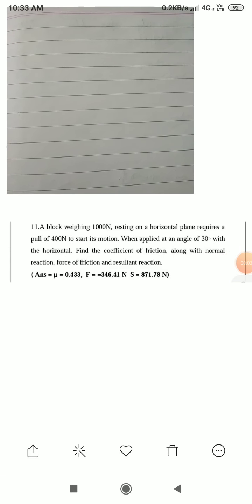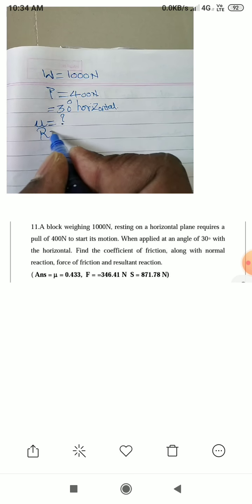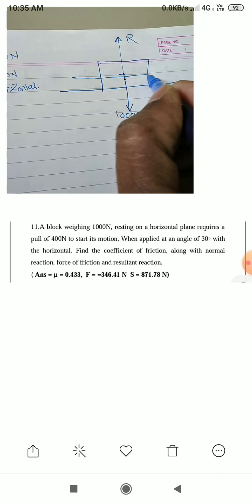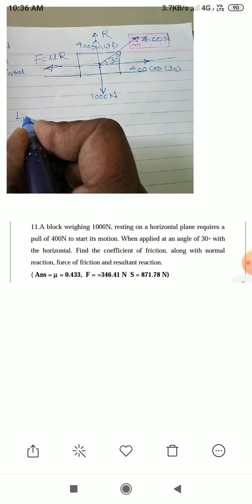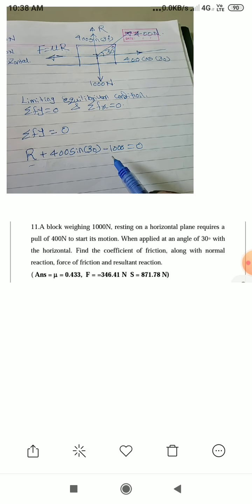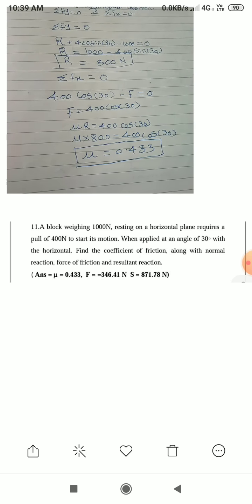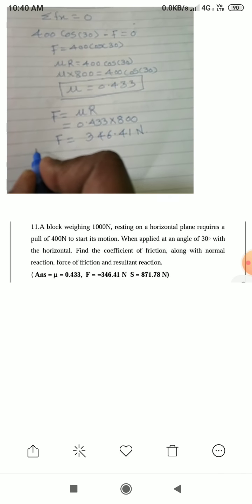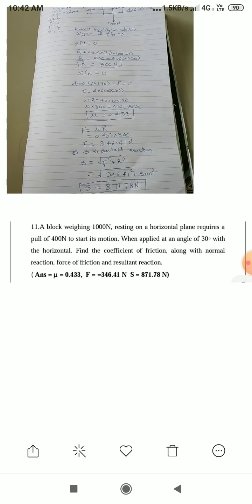Numerical on friction on horizontal plane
Prof.Sabde A.M.